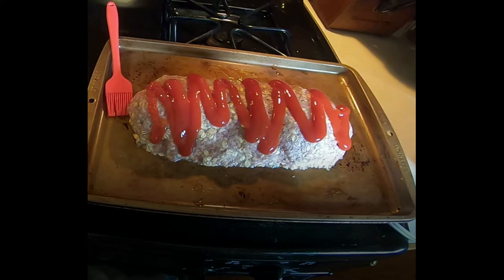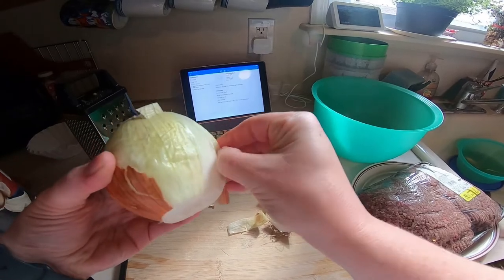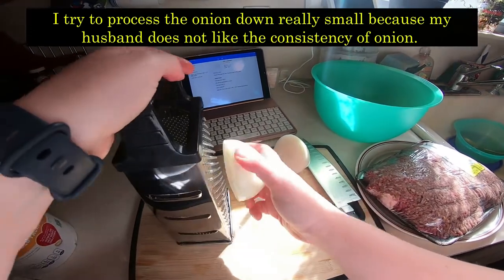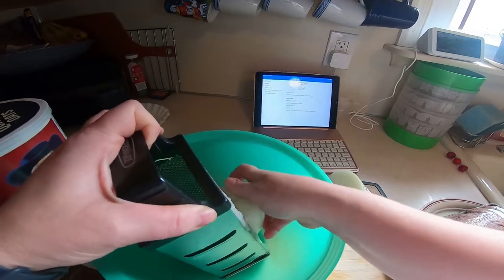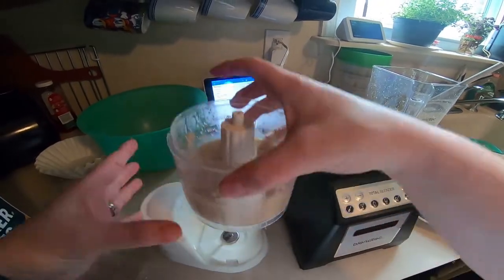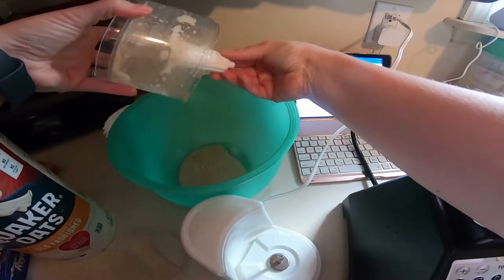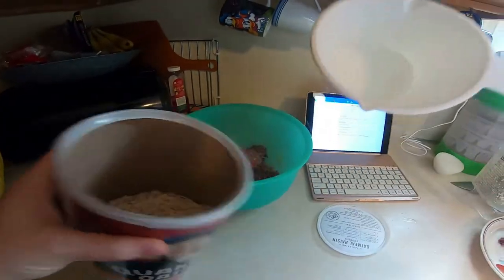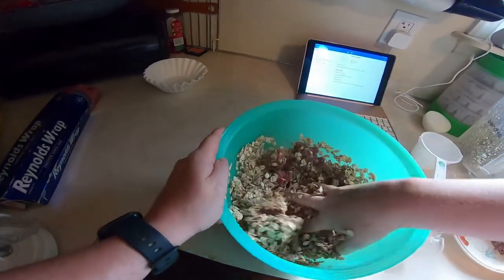Voice Over Medical Medium-Friendly Meatloaf | Gluten-Free and Egg Free | Medical Medium Lifestyle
Time Stamps:
00:00 - Introduction
0:23 - Recipe
0:38 -  Why is this MM Friendly?
2:58 - How I came to this recipe.
4:52 - What does MM say about meat?
6:27 Meat and Endometriosis.
8:15 My view on meat in my healing journey.

Useful Links:
Link to my blog if you prefer to read all about this info

There is a new juicer that juices and makes banana ice cream that Medical Medium just debuted in his lives. This juicer does even more than that with different attachments